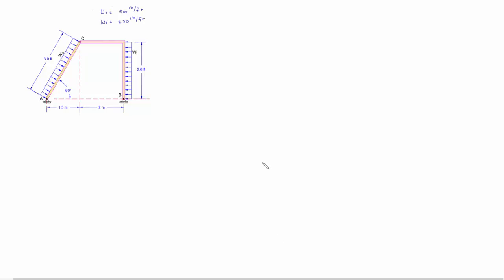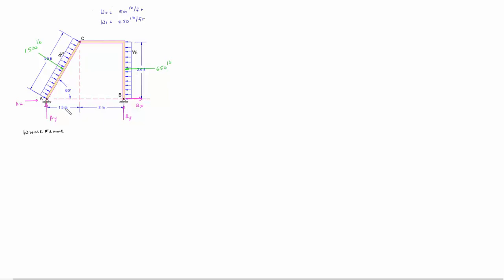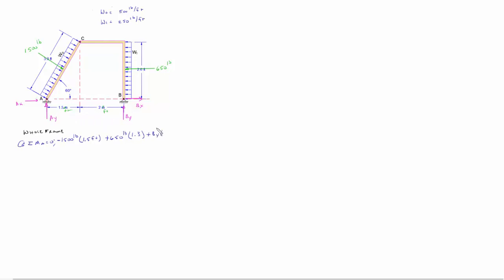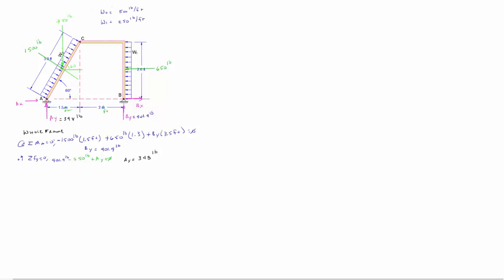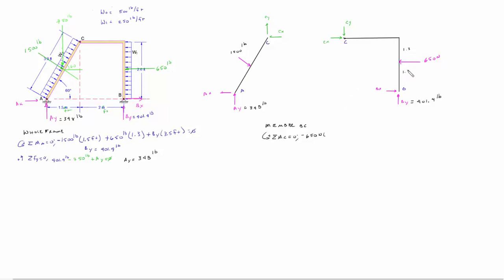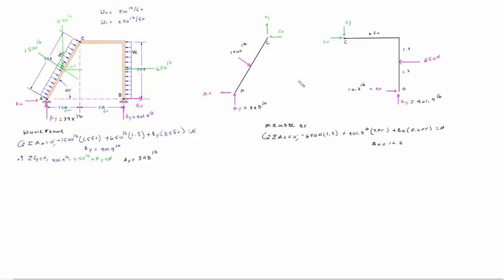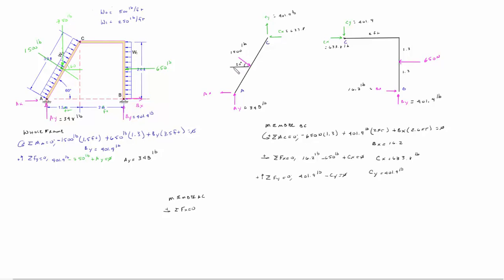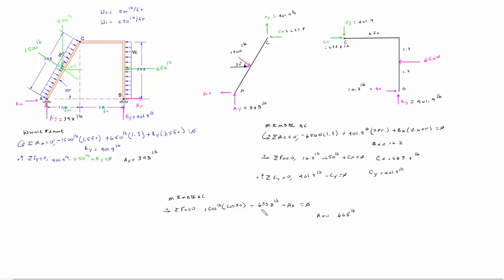ET 240 Exam 3 prob 2